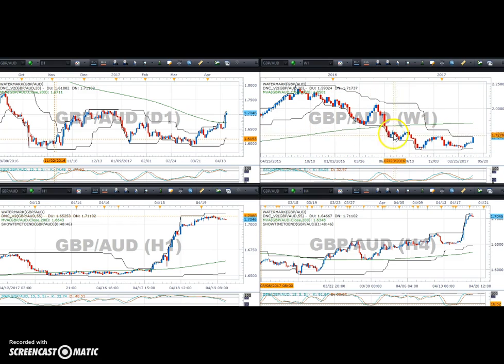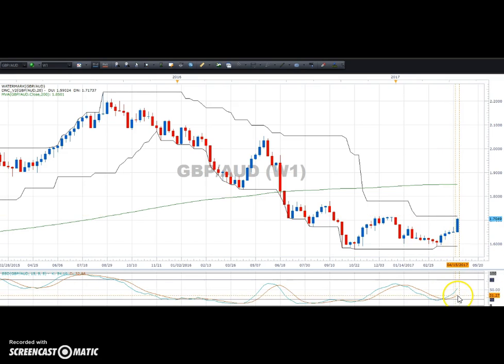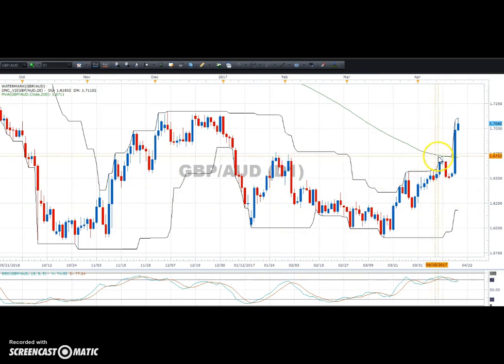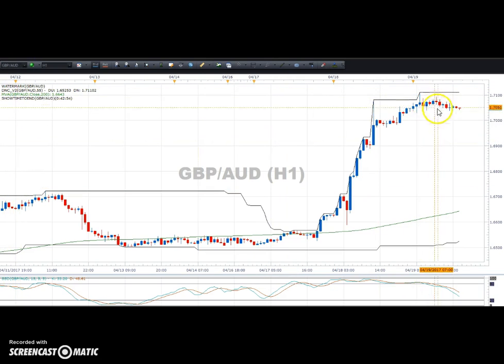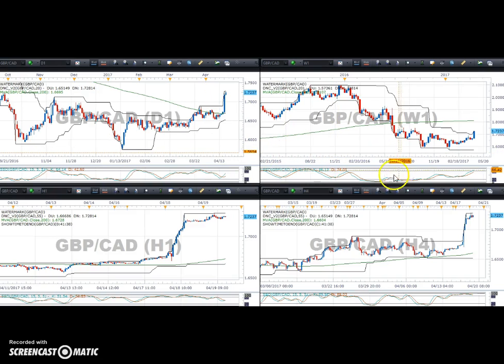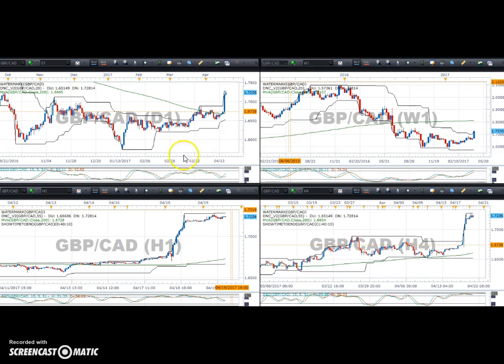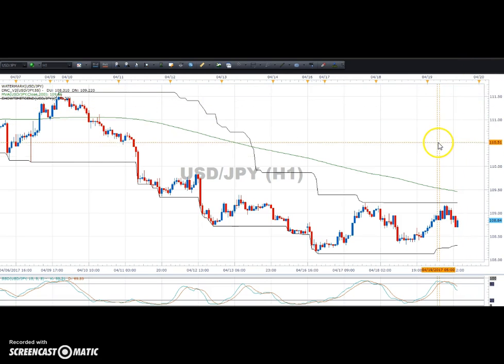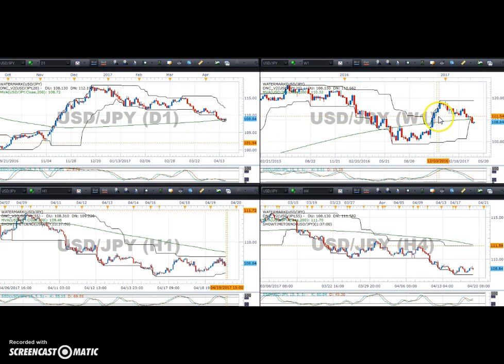Chrart Drill Down RKrivoFX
Overview of how I go about trading the Donchian Channel strategy in the Forex Market